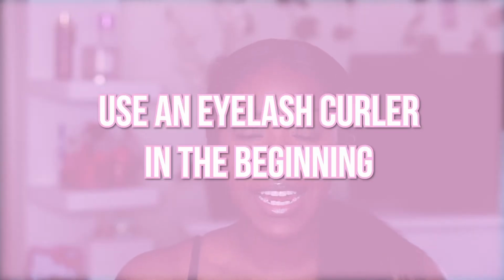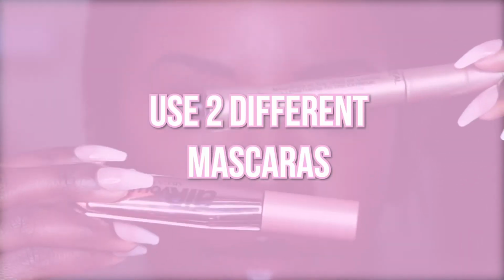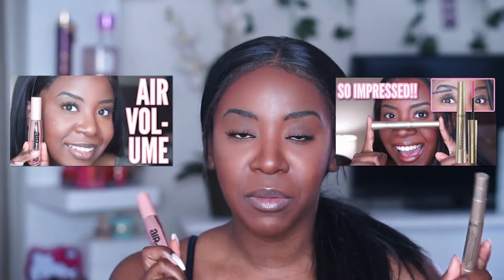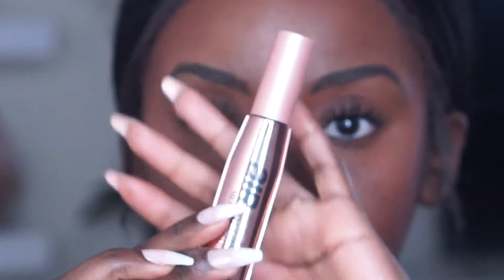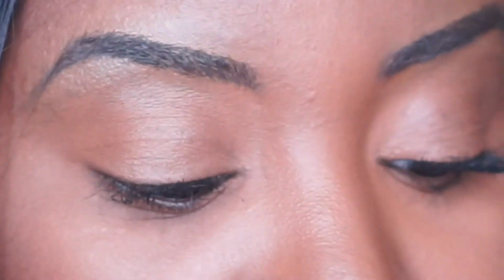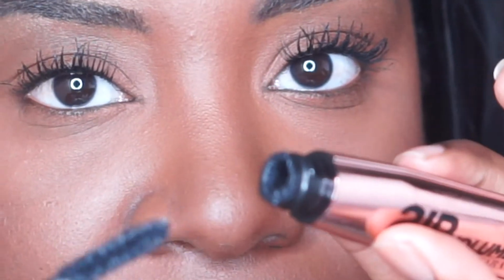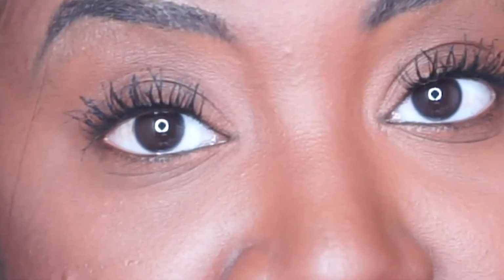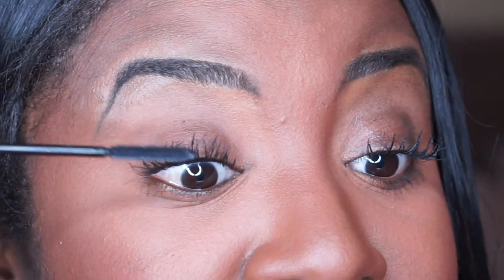How to Get Long Lashes // Mascara Tips & Tricks!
FILMING SUPPLIES
📷 camera: sony a5000
📷 lens: Sony - FE 50mm F1.8 Standard Lens (SEL50F18F)